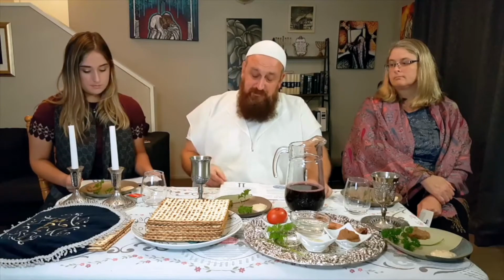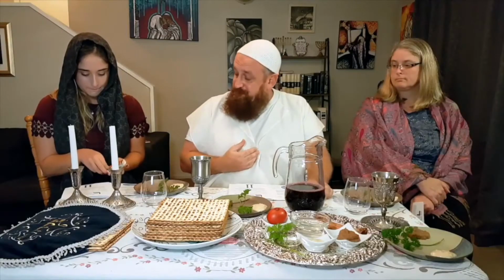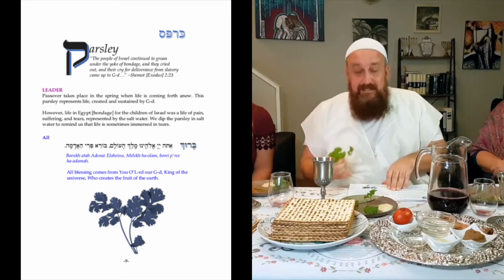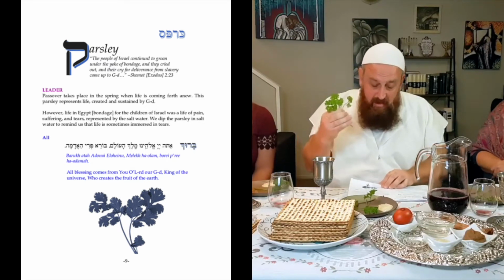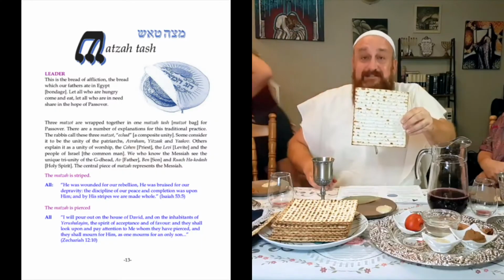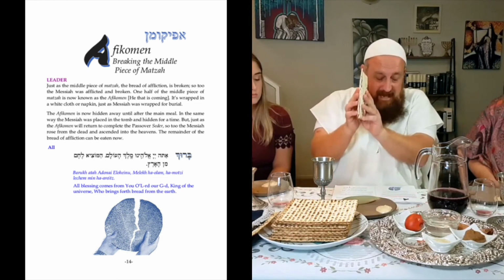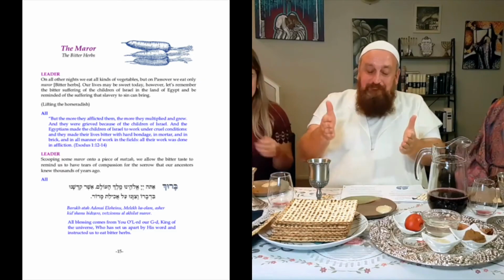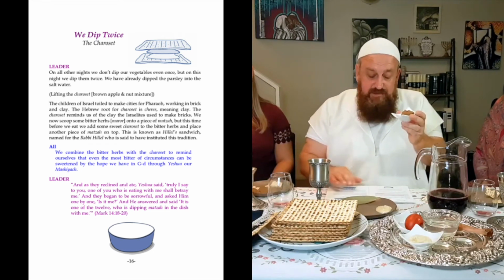AN INTRODUCTION TO PASSOVER PART ONE: LECTURE 3 OF 10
This is the third lecture in a series of 10 lectures regarding Messianic Jewish thought and the practice of Biblical festival observance.